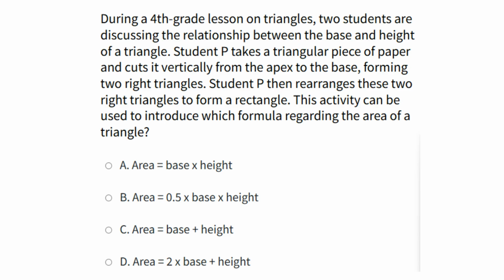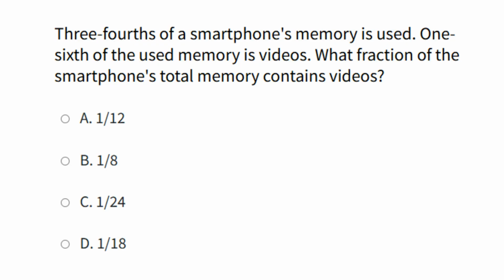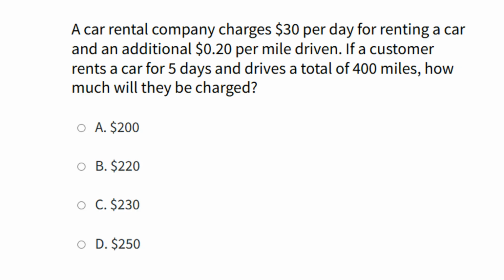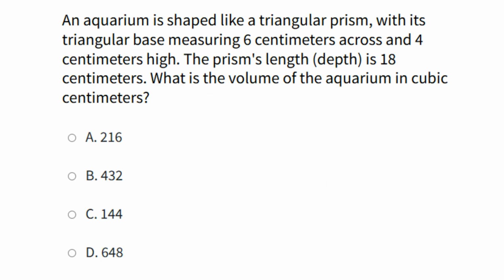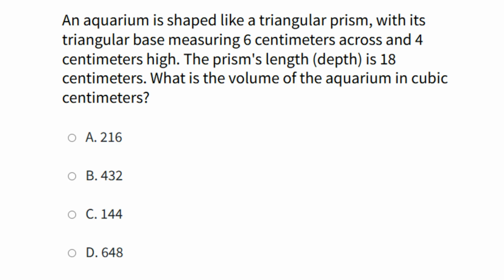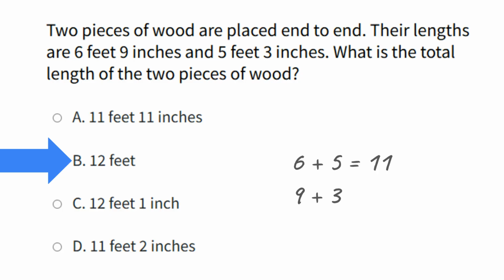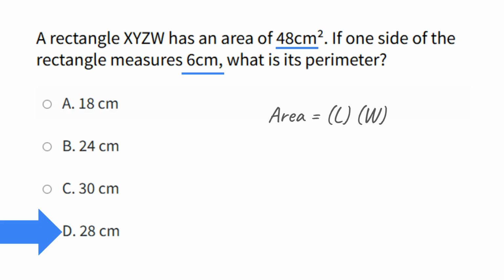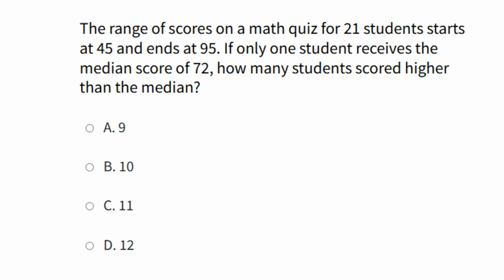Elementary Education K-6 (060) Subtest 4 Practice Test Video